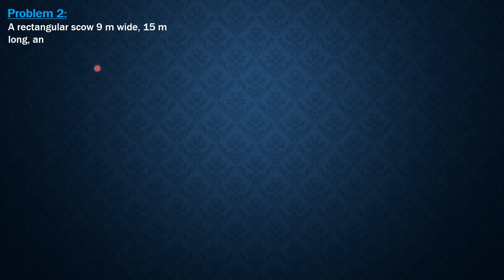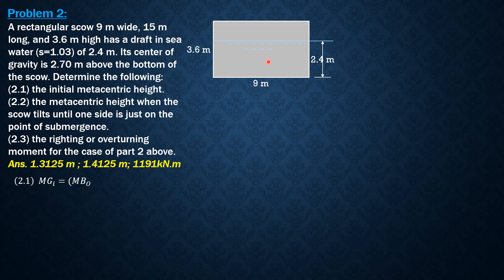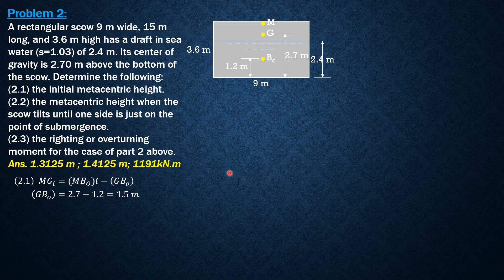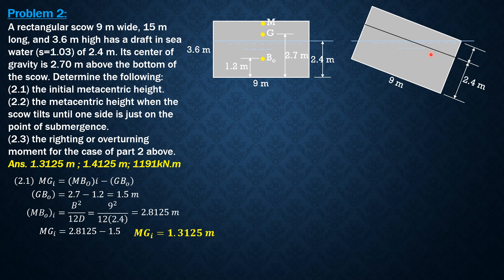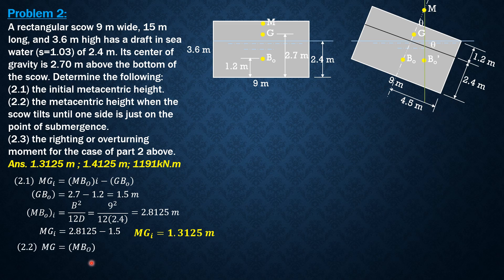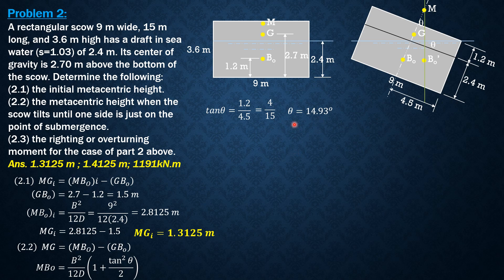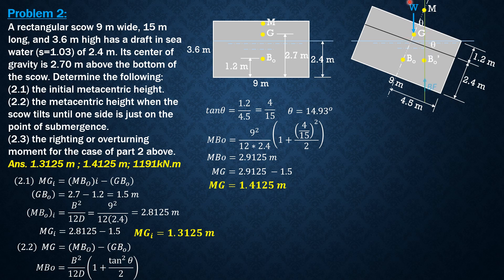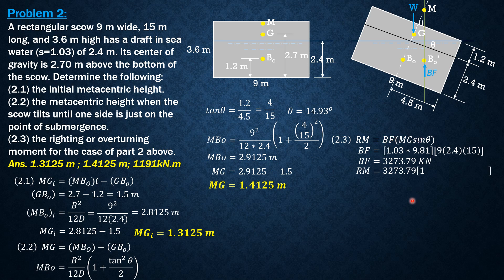STATICAL STABILITY OF FLOATING BODIES, Example 2